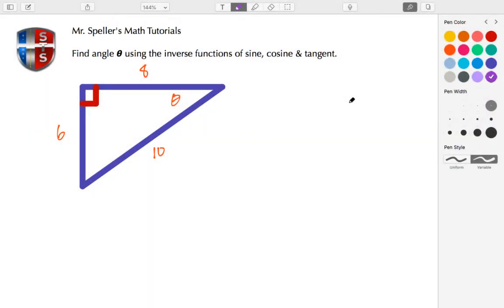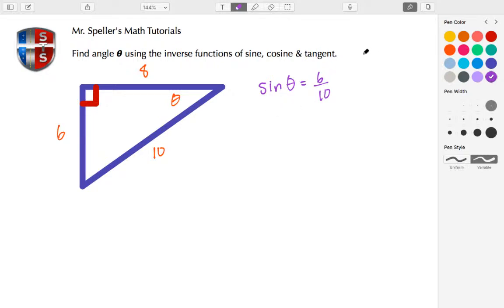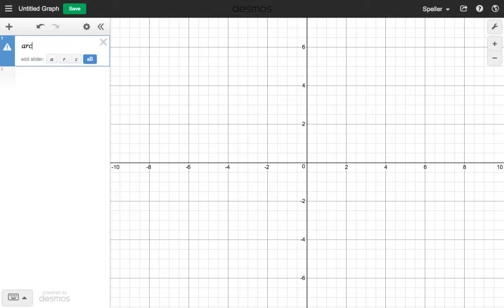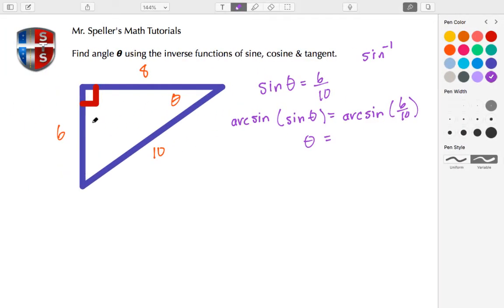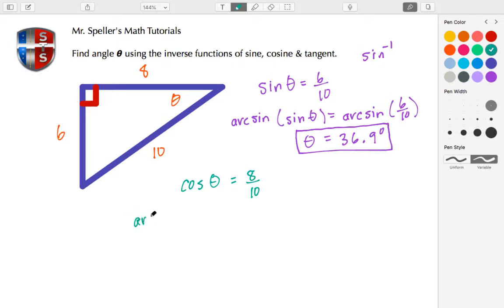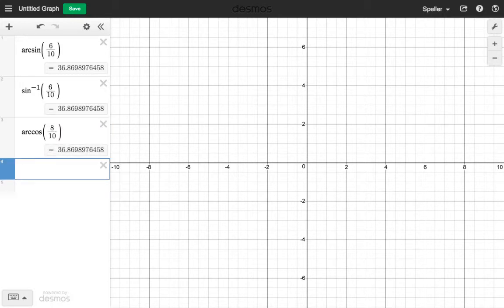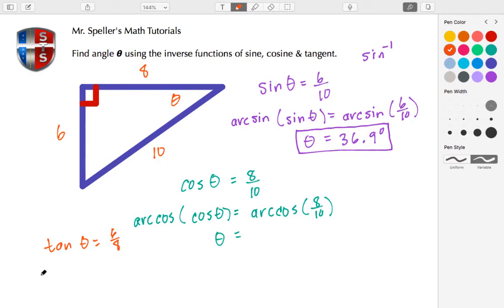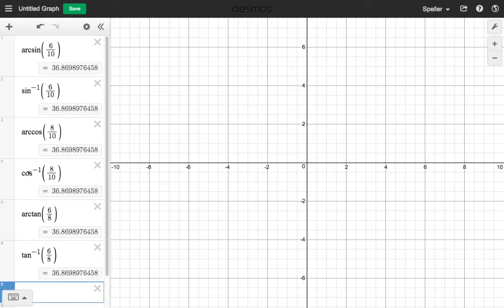Find the missing angle θ using inverse functions | Desmos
In this tutorial learn how to calculate the missing angle, θ.

We will be using the trig functions sine, cosine and tangent as well as their inverses arcsine, arccosine and arctangent.

In this tutorial we find the measure of θ in degrees.